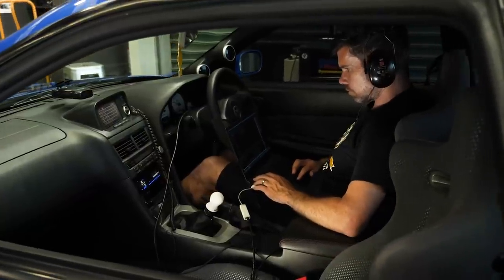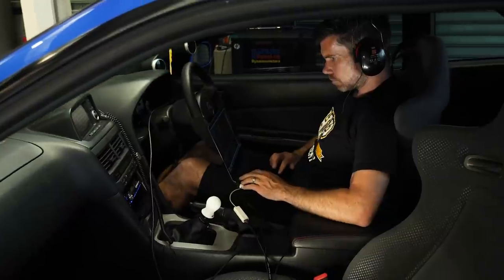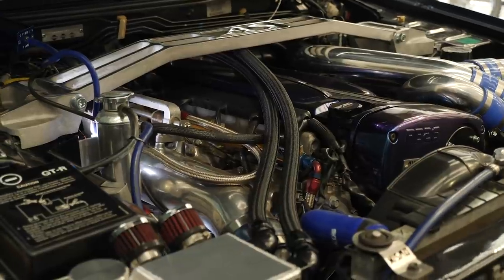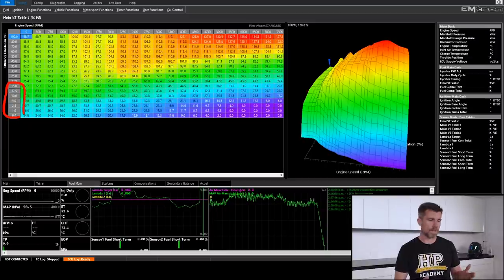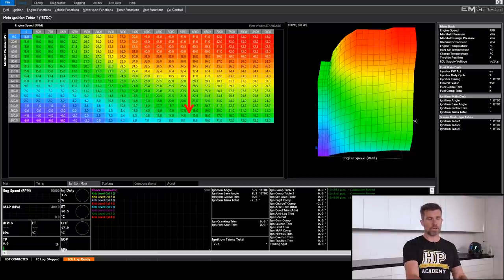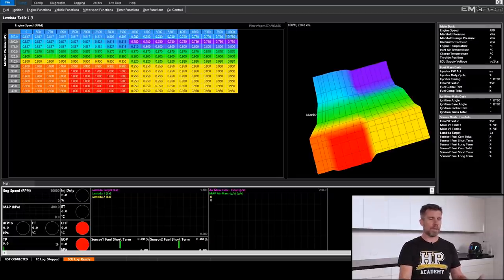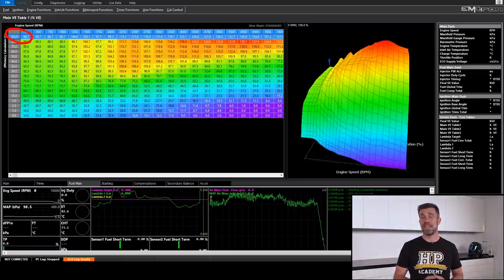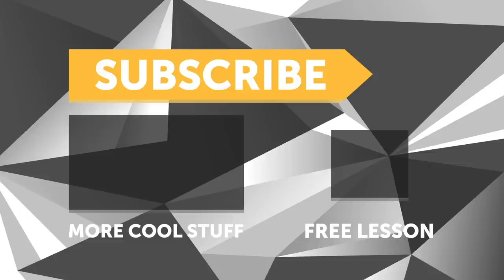Don't Remove Your Turbocharged ITB Setup's WASTEGATE! | Individual Throttle Body Tuning [TECHTALK]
Higher Boost, Higher RPM = A Turbo Choke Point?

When it comes to Tuning ITB’s unfortunately simply tuning with the Speed Density Principal can present certain complications. Luckily using Alpha-N we can avoid these pitfalls to get reliable inputs, air fuel ratio readings and results.

In this [TECH TALK] Andre dives into aftermarket tuning of ITB’s with the Emtron KV8 ECU using Alpha-N on an R34 GTR. Talked about is using and understanding Emtune, the Emtron tuning software, the difference ITB’s can make with the Ignition Table, AFR and the Target Lambda Table.

Also covered is how a lot of people assume when tuning ITB’s you need to remove or wire open your wastegates, but this can actually be counterproductive. Lastly, Andre dives into how with ITB tuning when you reach a higher boost and higher RPM the turbocharger/s can become a choke point and explains how as a tuner you can get around this via a secondary load table.

0:00 - Intro
0:23 - The Speed Density Principal
01:00 - Why doesn’t it work with ITB’s?
02:24 - What’s the solution? - Alpha-N
03:20 - Throttle Position & Airflow Relationship
04:14 - Factory ITB’s on the RB26
05:05 - Aftermarket Tuning
05:58 - ECU
06:20 - Using & Understanding  the Emtron ECU Software
08:15 - Ignition  Table
09:15 - AFR
11:07 - Target Lambda Table
12:08 - Keeping a Consistent AFR
12:45 - The Problem
12:30 - The Solution
14:38 - Dealing with the Richer the AFR at Higher RPM
15:15 - Secondary Load Table
16:15 - Outro